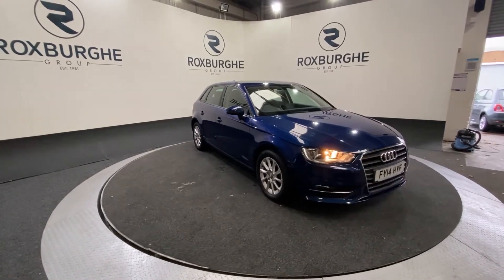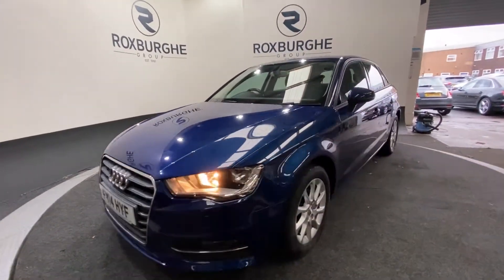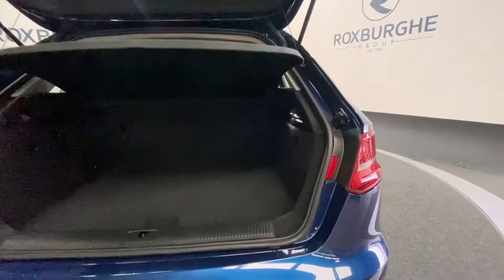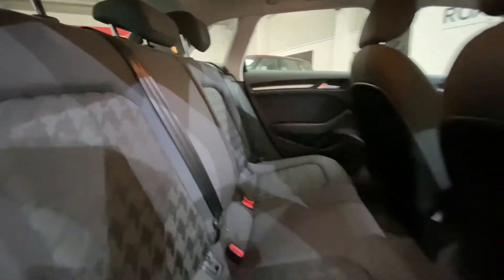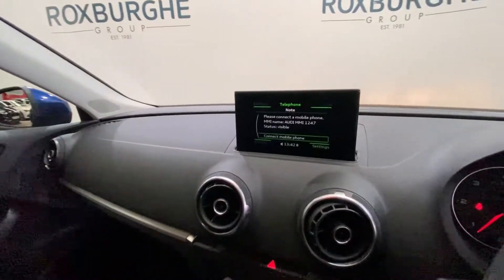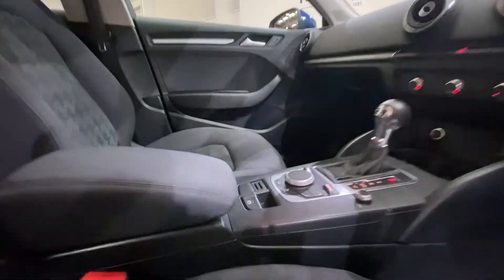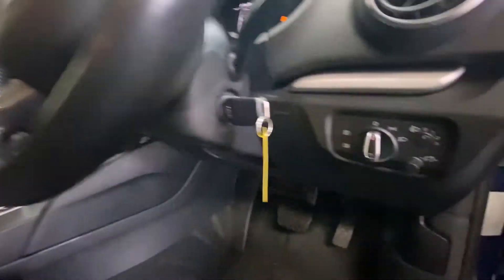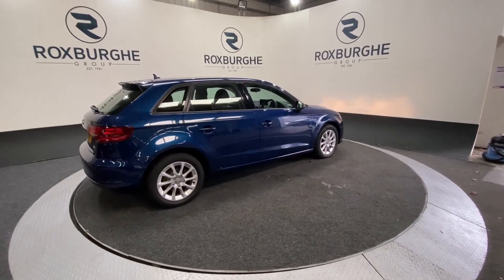AUDI A3 1.6 TDI SE 5d 104 BHP